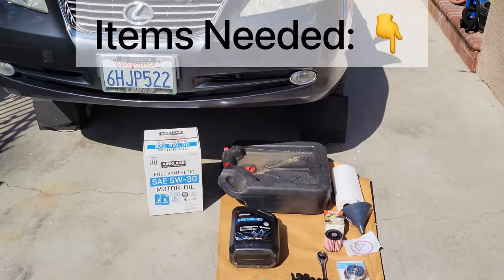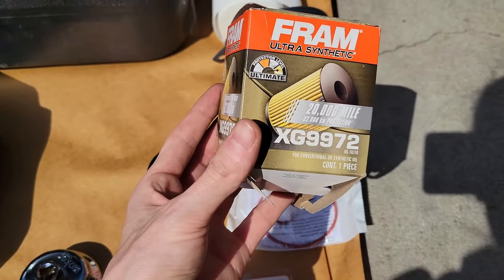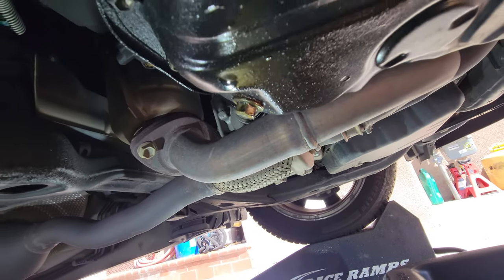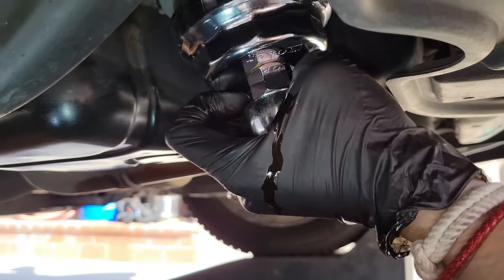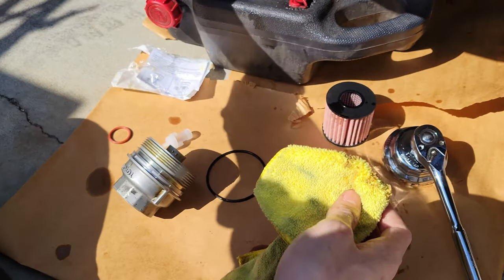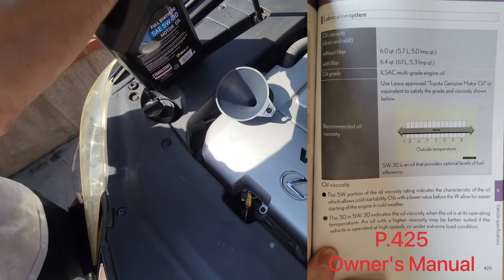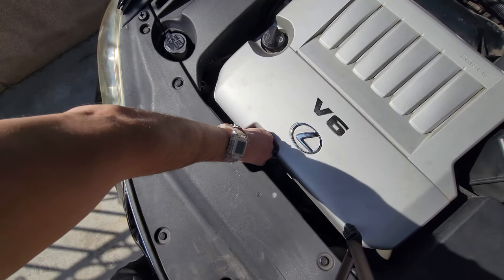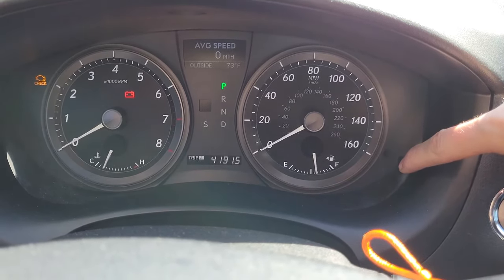Engine OIL Change Lexus ES 350 (2007-2012)